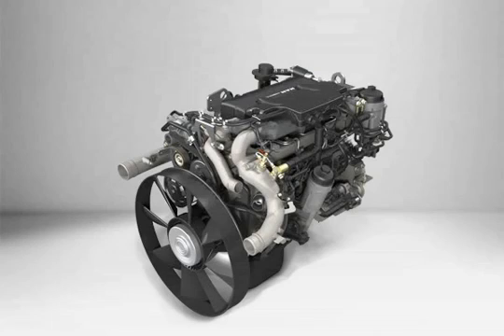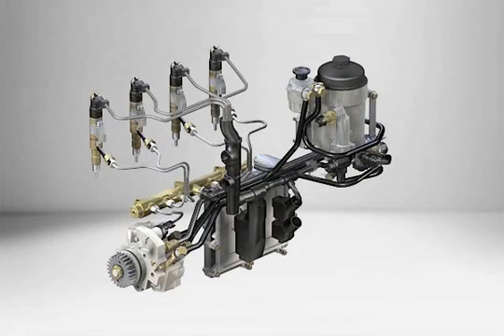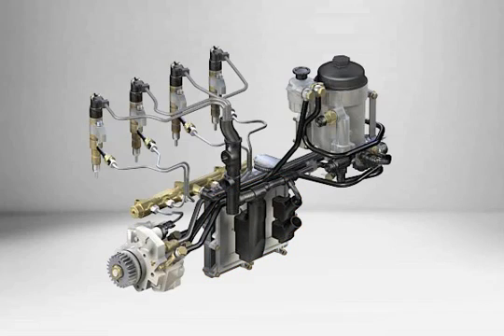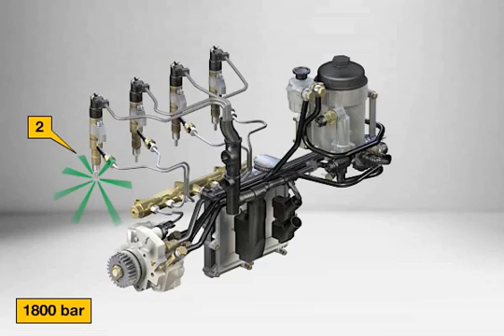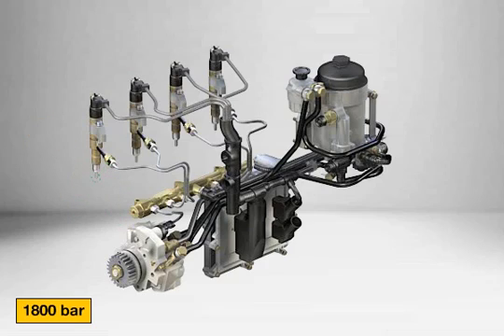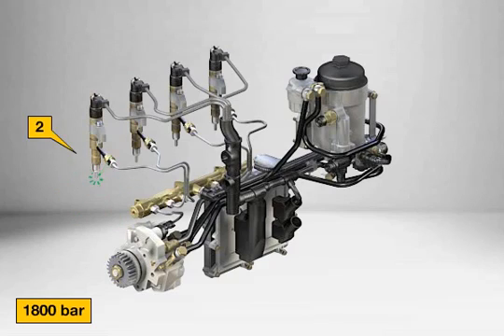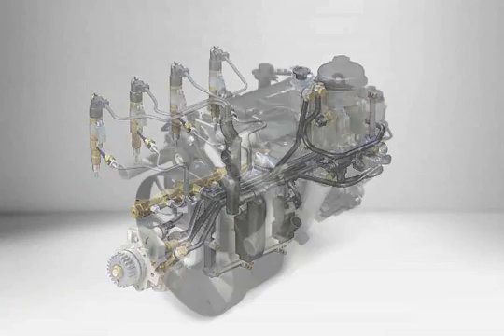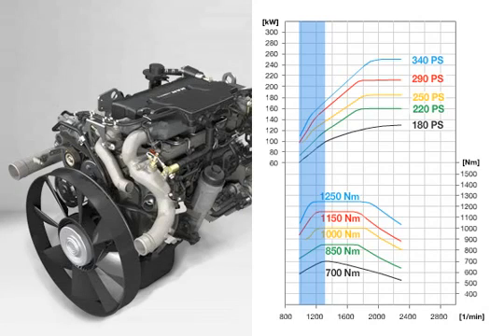MAN systeme Common rail injection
système injection common rail

Retrouvez toute les informations que vous avez besoin et une large gamme d'injecteurs sur notre